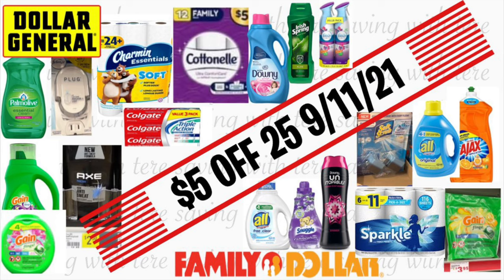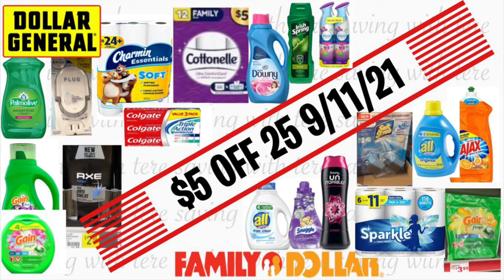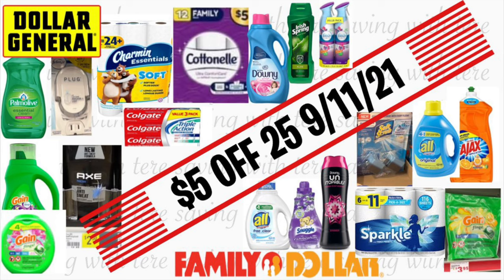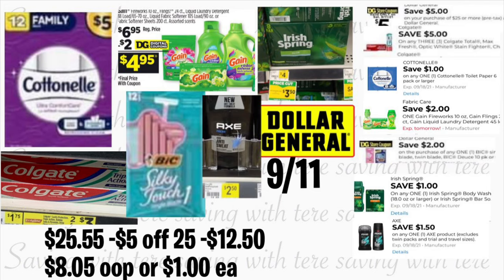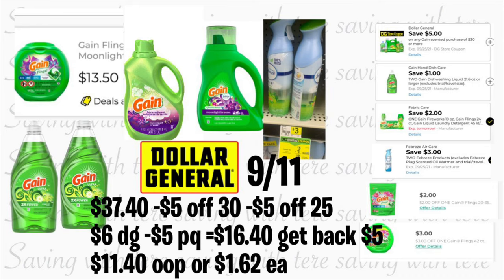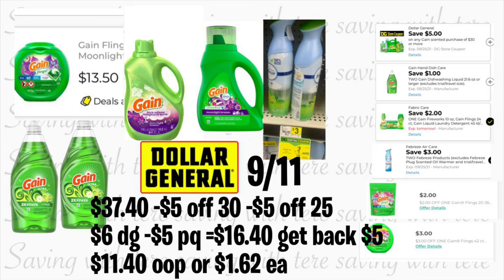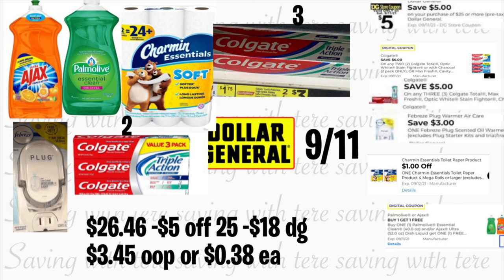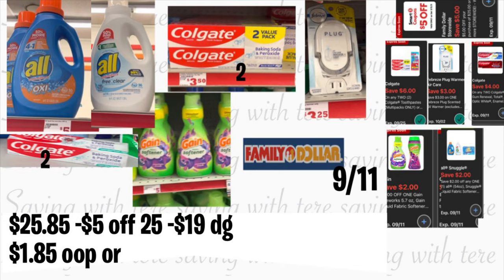DOLLAR GENERAL & FAMILY DOLLAR $5 OFF 25 9/11 SUPER LOW OPP🚨OFERTAS SÚPER BARATAS 😱